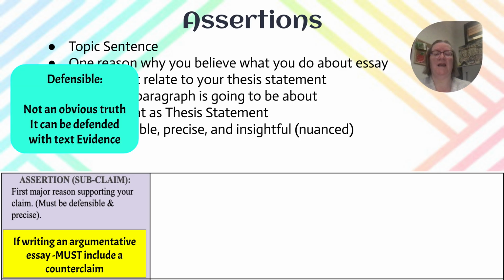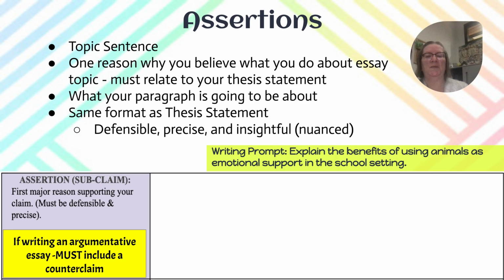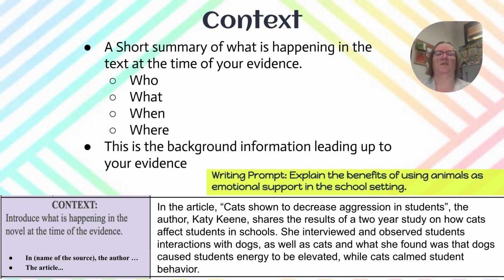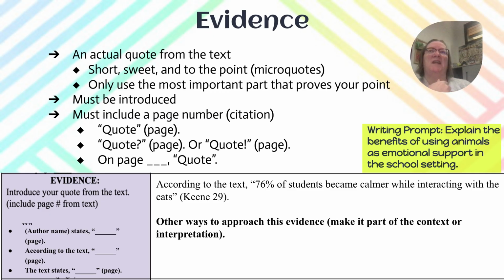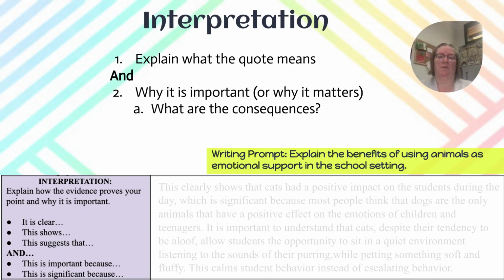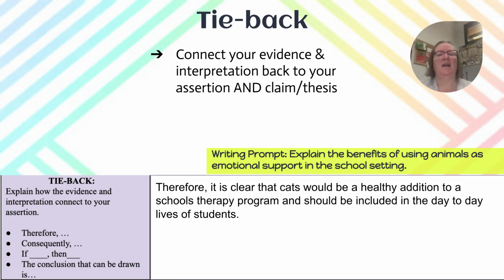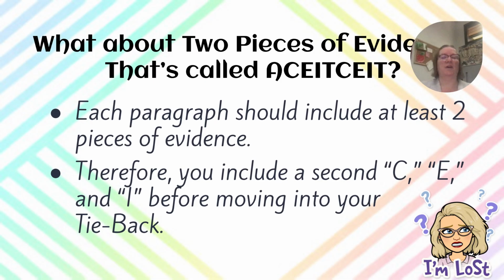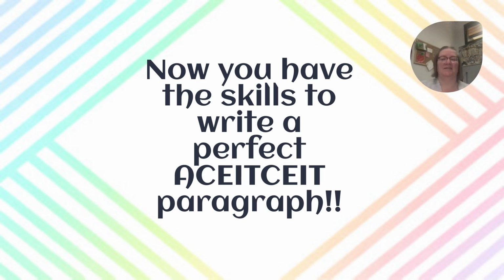ACEIT Review: 9th Grade Informative